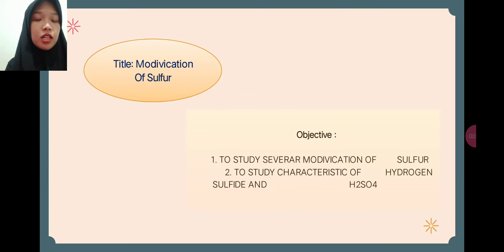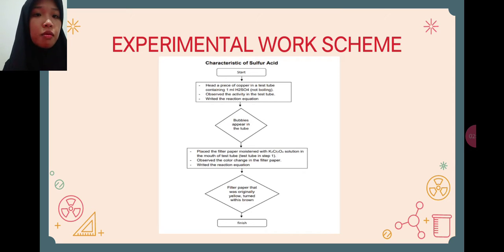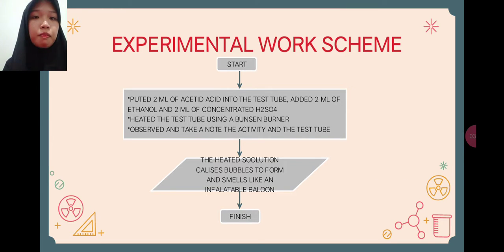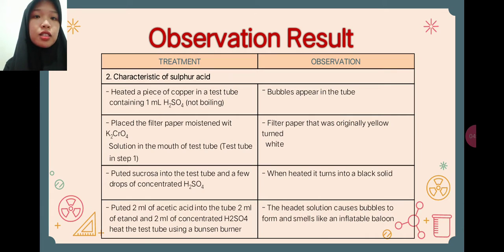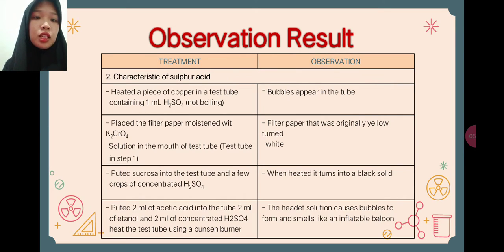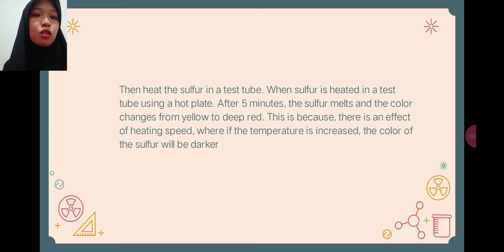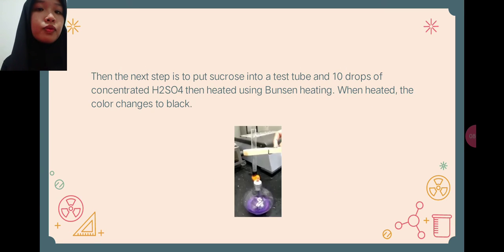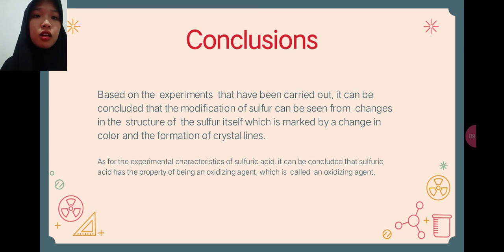modification of sulfur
Prekatikum Kimia Anorganik